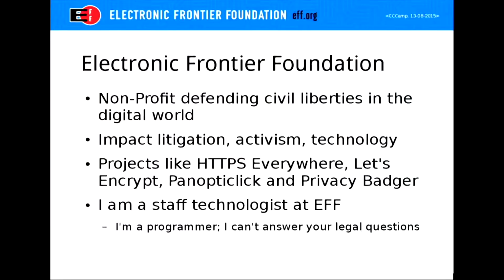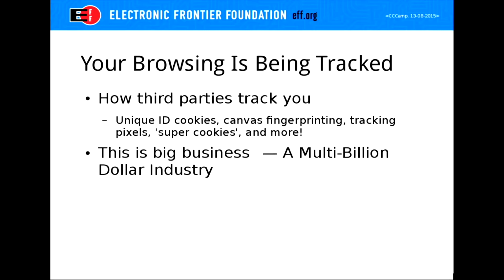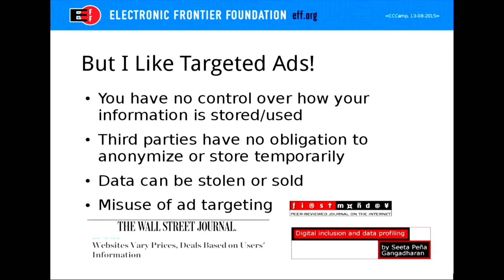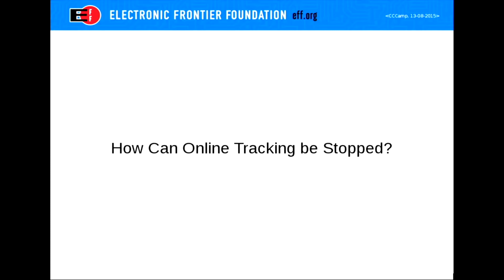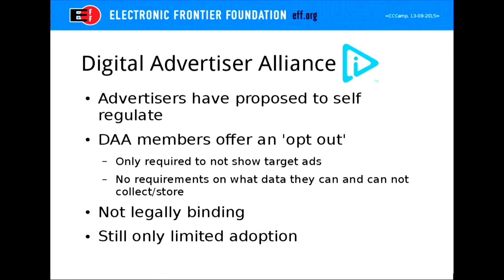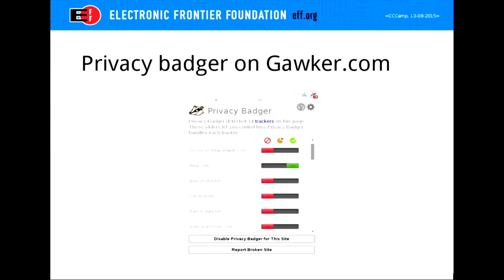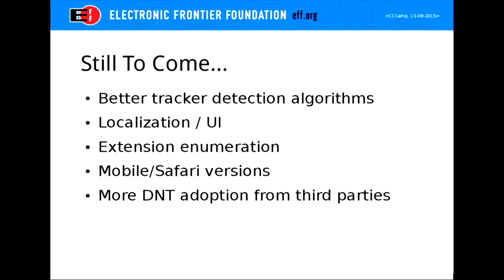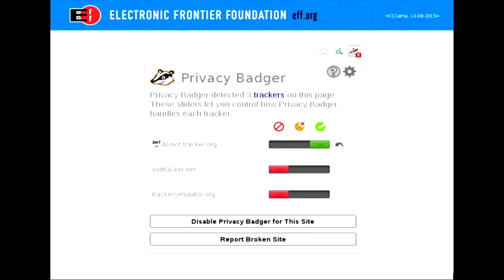CCC Camp 2015 en Privacy Badger